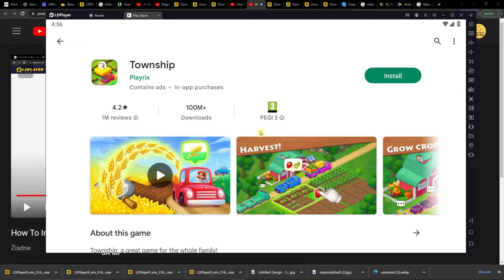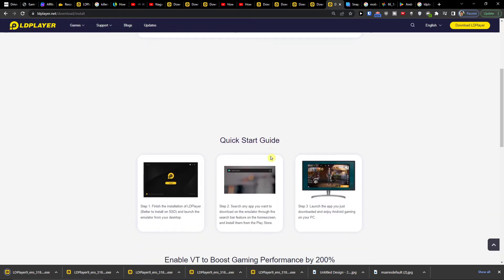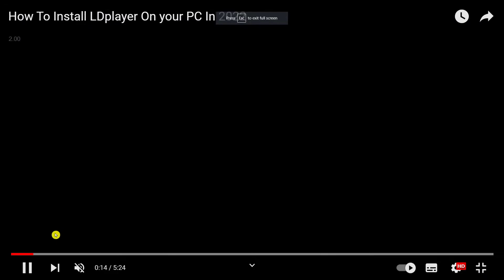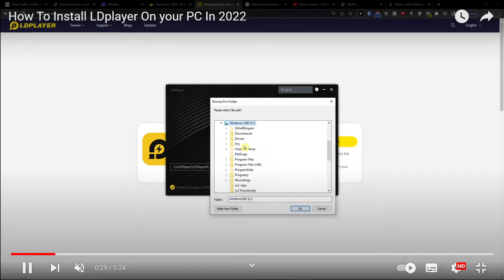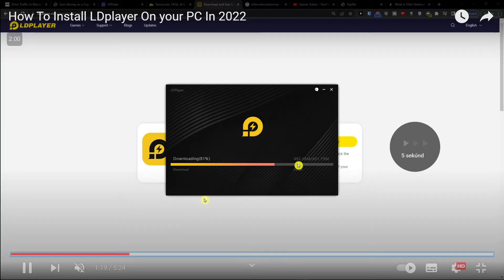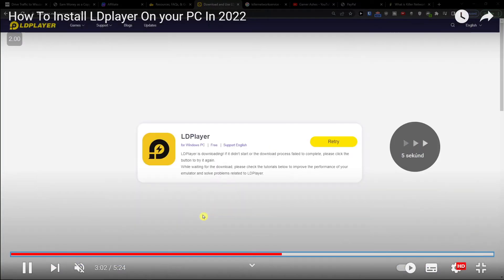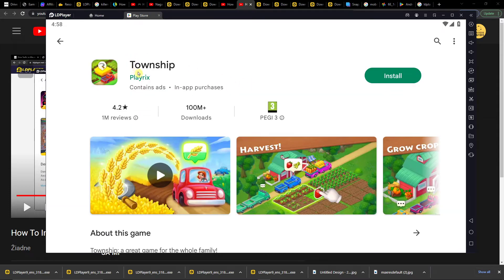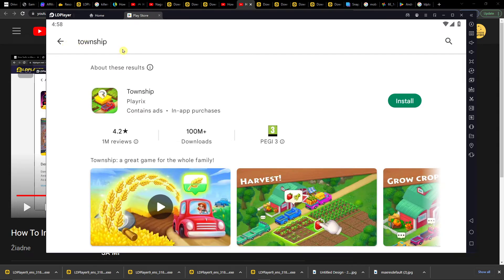How To Play Township on PC